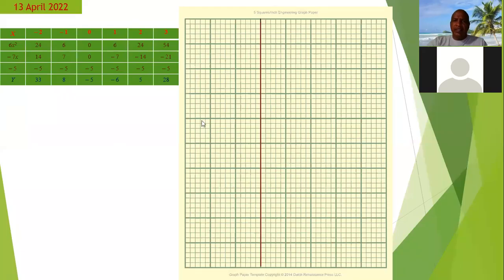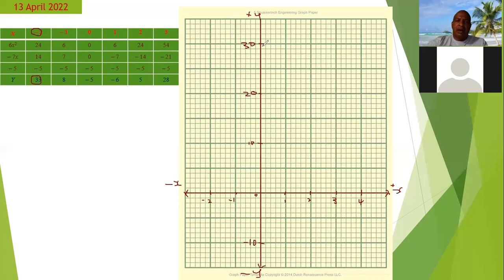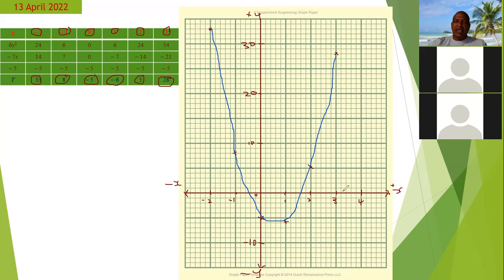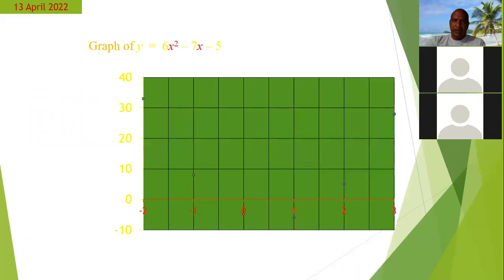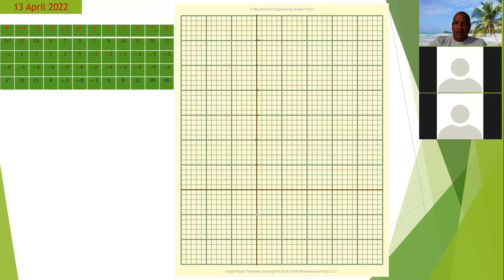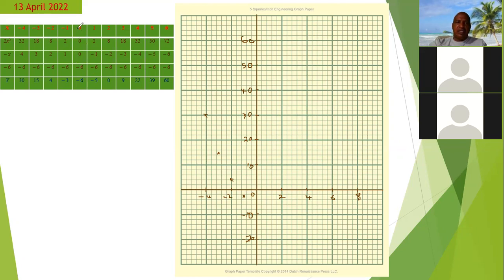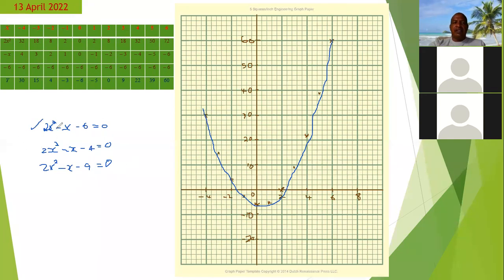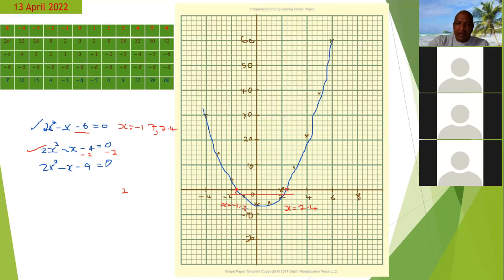CSEC Math Graph 11